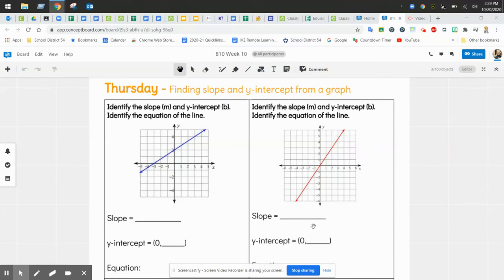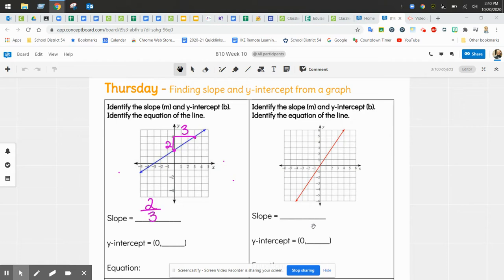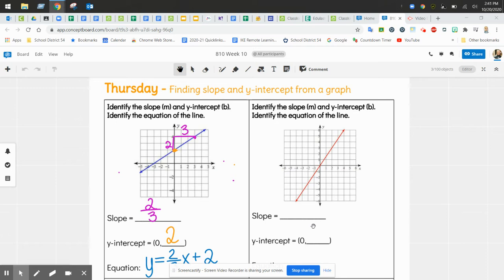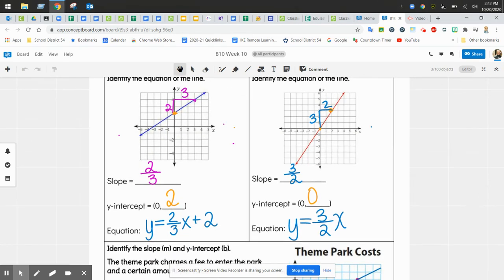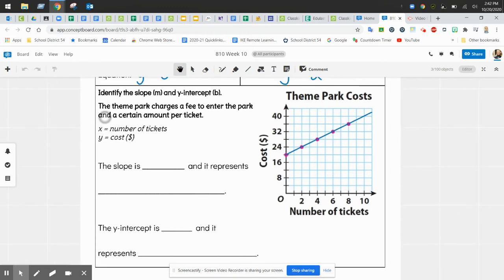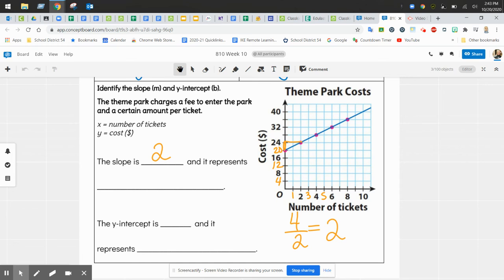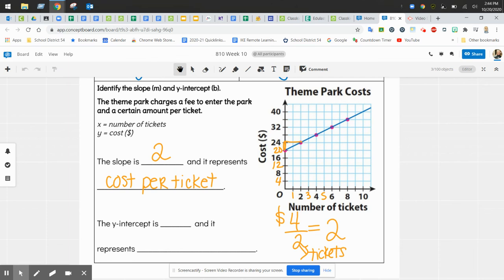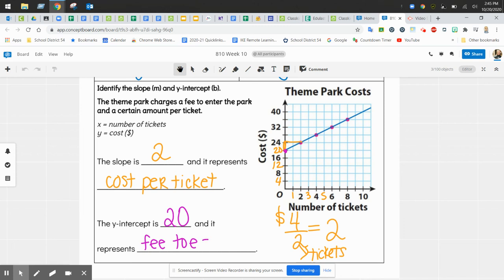Thursday, October 29th